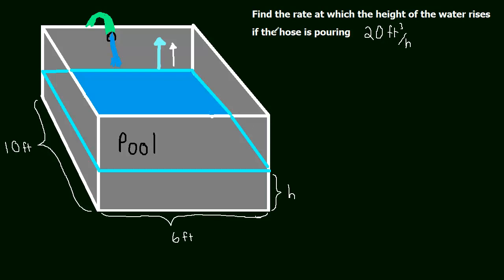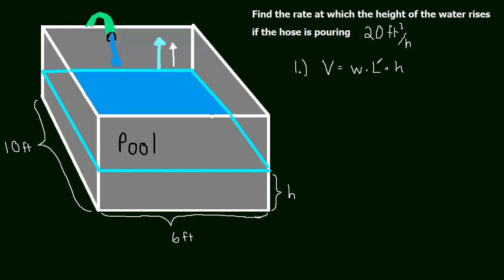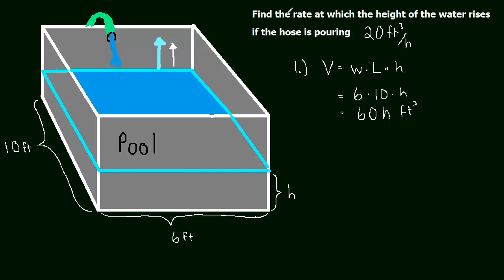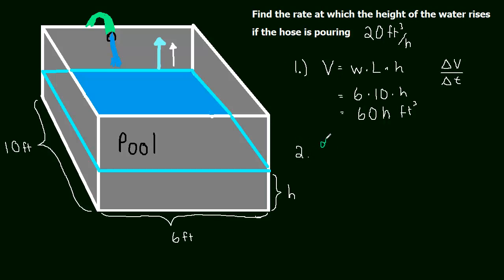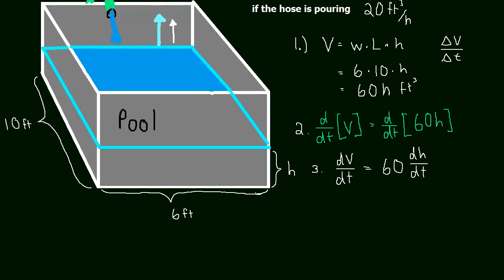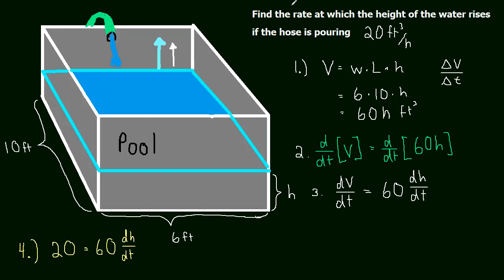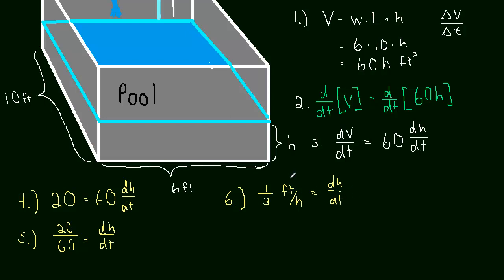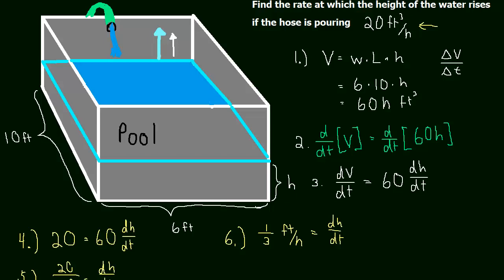2.9 Relates Rates Example 01 (Filling a Pool)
This will be a basic related rates problem.  We'll try to relate the rate at which water is entering to the pool to the rate at which the water level is rising.